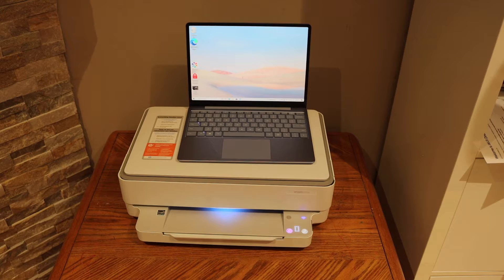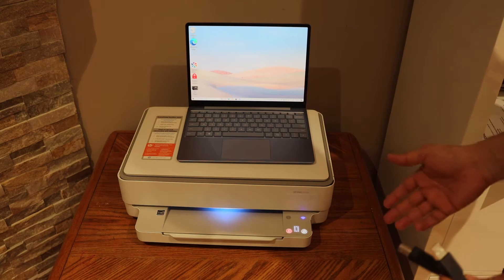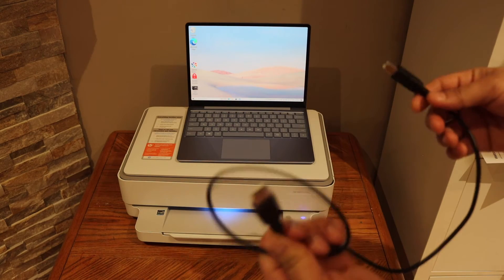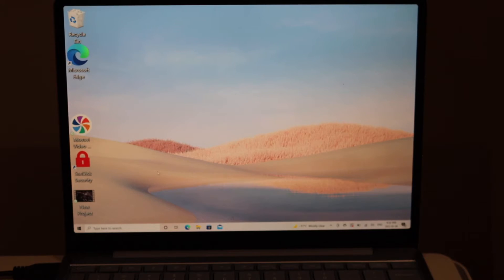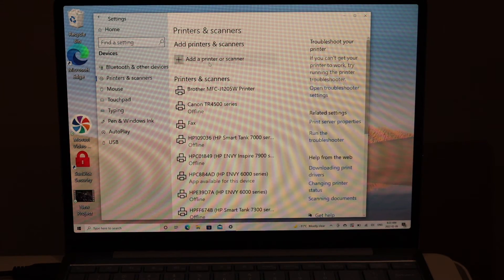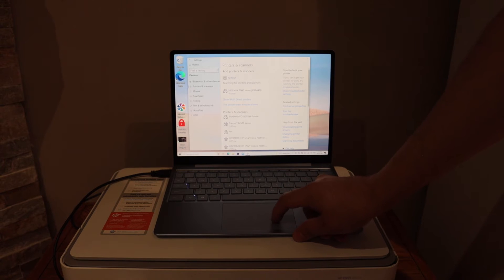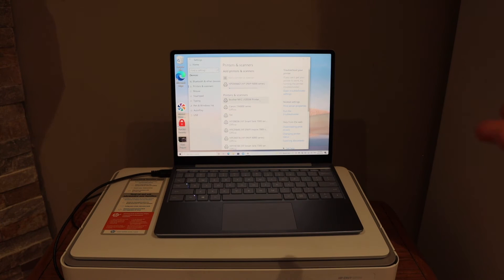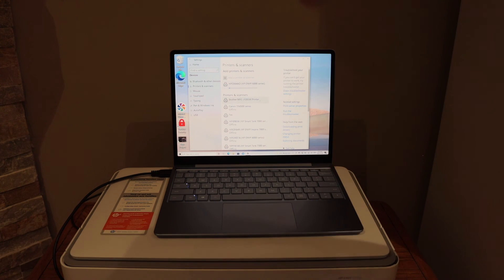HP DeskJet Ink Advantage 6075 Setup With Windows Laptop / Computer.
This video reviews the step-by-step method to do a USB data Cable setup of your HP DeskJet Ink Advantage 6075 all-in-one printer using a Windows 10 laptop or computer.